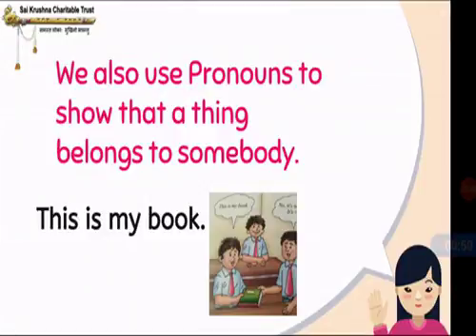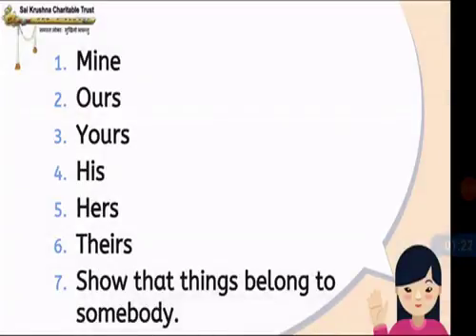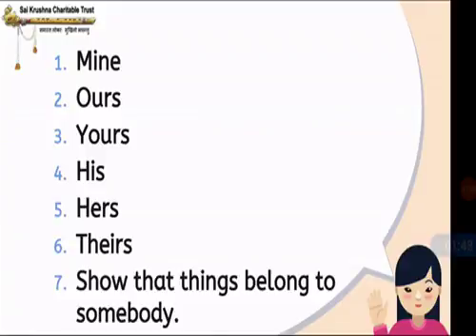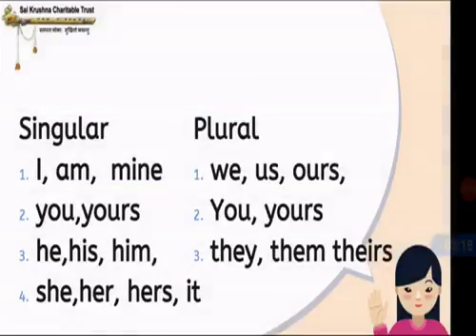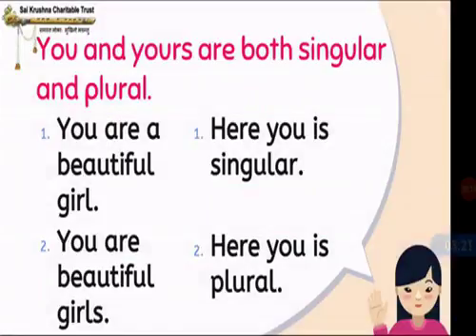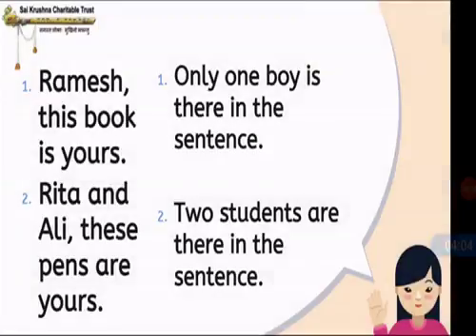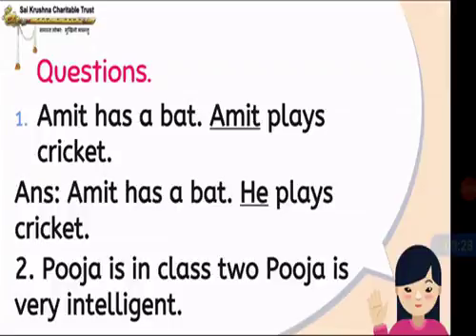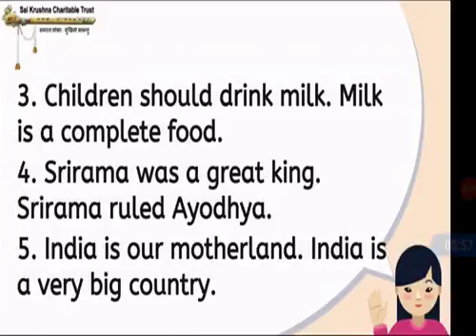#2564 - Pronouns | Class 02 | English Language | Chapter 19 | Part 02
Pronouns | Class 02 | English Language | Chapter 19 | Part 02